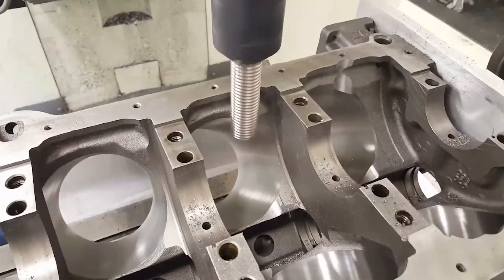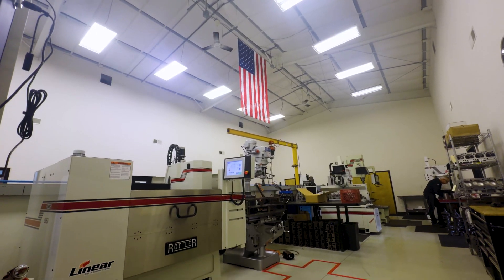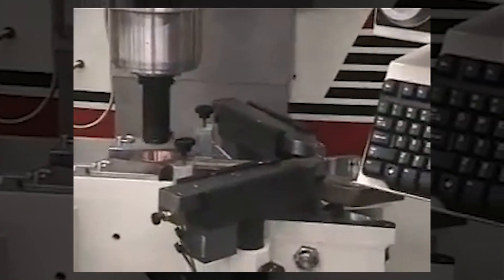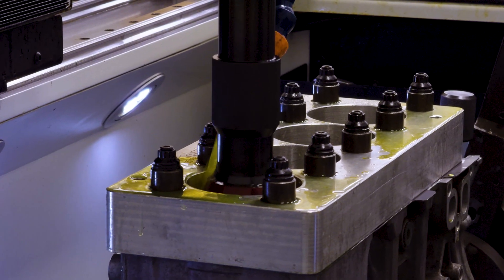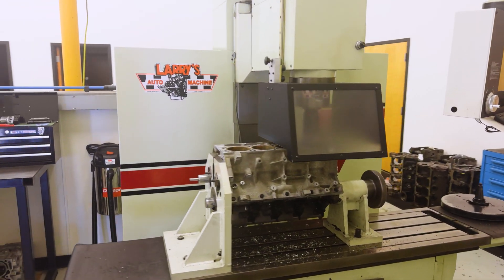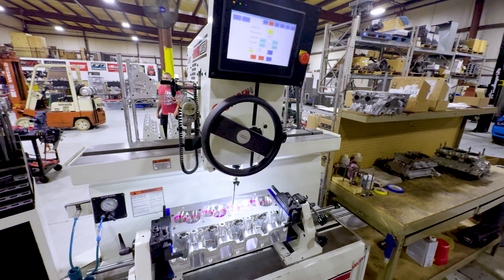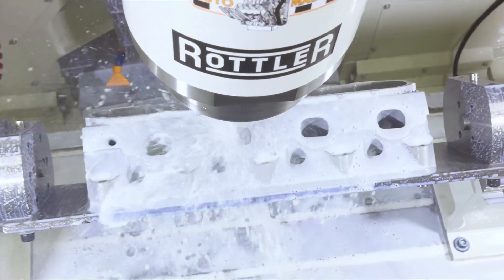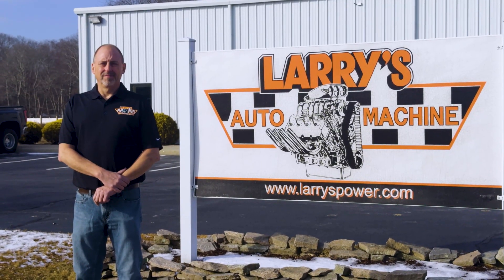Larry's Auto Machine: The Secrets Behind 1,700 Race Winning Engines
For episode 35 of the Rottler Featured Series, we’re in Groton, Connecticut to see Gary Espinoza, owner of the legendary machine shop @larrysautomachine where they offer all levels of engine building, from mild to 1150HP blown pump gas hemi.

Gary got into the business in 1988 and he’s never just wanted to build engines, he wants to build engines that win races. Not surprisingly, is engines have done that over 1,700 times. It doesn’t matter what the race application is either — circle track, drag, boat, you name it — and there’s a vehicle power by a Larry’s Auto Machine-built engine winning it.

One of the interesting things about Gary and crew is that these guys for the most part learned their trade hands-on. None of them had any experience in operating a CNC machine. So, when they got their first Rottler machine (an F68A) and found that it, like them, works in inches and has touch screen controls that even a novice can use, they knew they’d made a great choice.

These days the shop floor at Larry’s looks a lot like a Rottler show floor. In addition to the F68 multi-purpose CNC (now upgraded to F69 capabilities), they’ve also got an H85A automatic hone, an S85 surfacer, an SG9HP seat & guide machine, and an EM69HP engine machining center for those high horsepower applications.

Gary’s guys will tell you that their suite of Rottler machines give them the kind of power and productivity you can’t get anywhere else. Machinist Anthony Franco told us there are days where he’s “honing, decking, porting, boring, and doing a valve job all at the same time” thanks to Rottler’s “set it and let it run” automation.

Ultimately, what sets an engine built by Larry’s Auto Machine apart from others is their ability to find engineering advantages in small places and be able to leverage them into big performance gains. “In truth,” Garys says “this business would not be as successful as it is without Rottler.”

We couldn’t be prouder to call Larry’s Auto Machine a customer and partner. Check out the video!